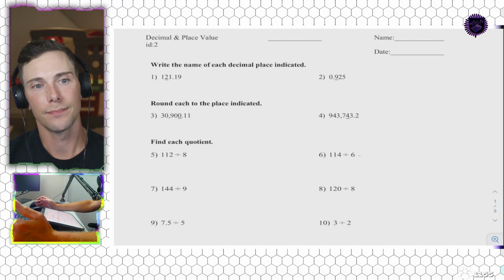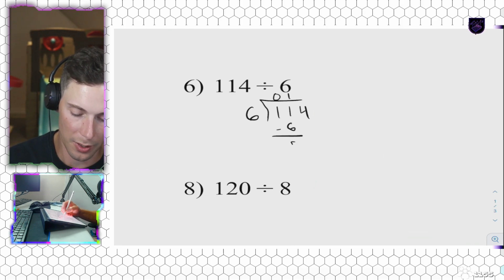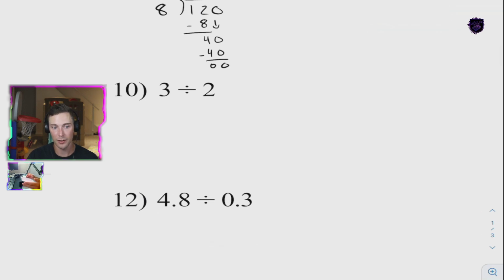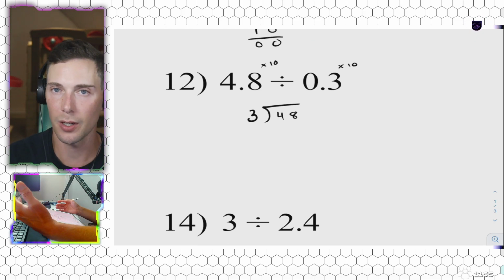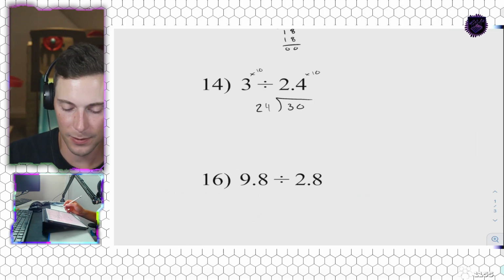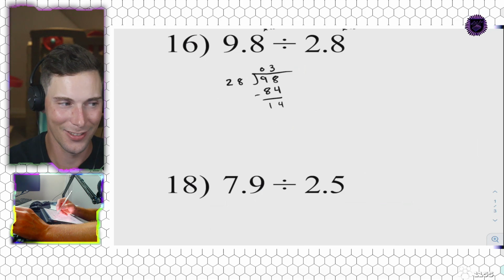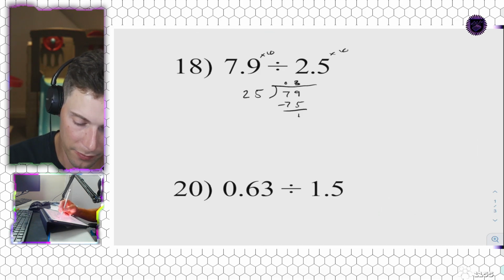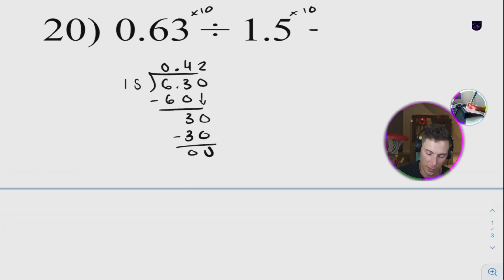Decimal and Place Value Assignment 4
0:00 - Intro
2:20 - Question 1
2:27 - Question 2
2:35 - Question 3
3:18 - Question 4
4:30 - Question 5
5:50 - Question 6
7:05 - Question 7
8:10 - Question 8
9:10 - Question 9
11:18 - Question 10
13:25 - Question 11
15:55 - Question 12
17:00 - Question 13
21:15 - Question 14
23:30 - Question 15
25:15 - Question 16
27:32 - Question 17
31:15 - Question 18
32:40 - Question 19
35:20 - Question 20